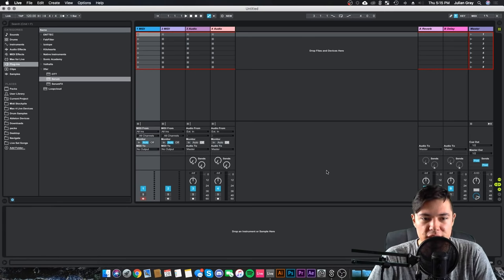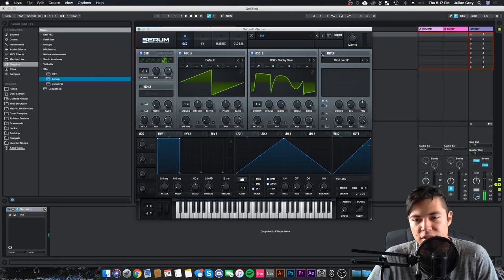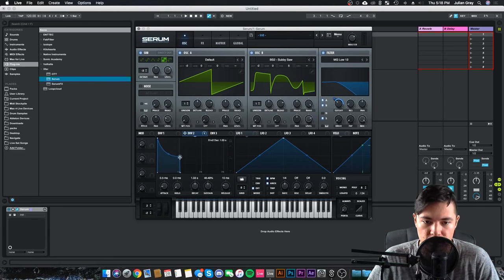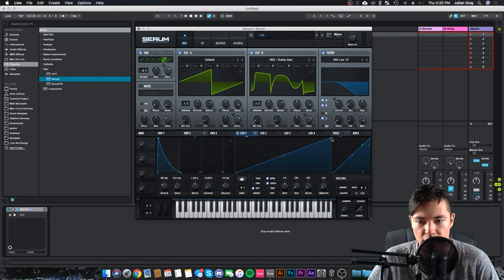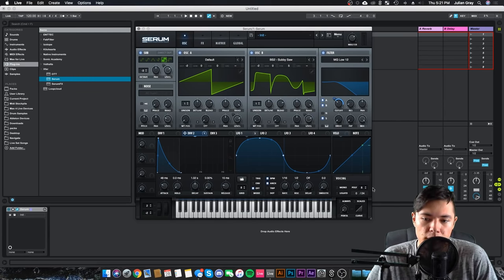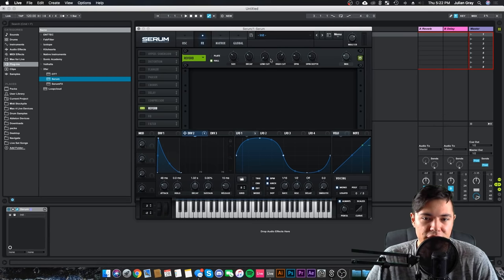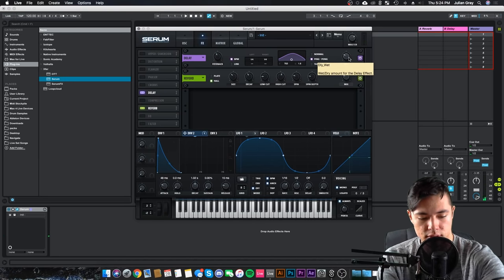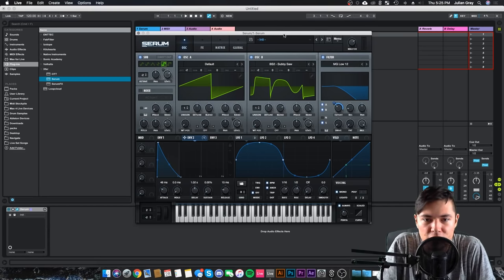How To Make A Melodic Techno Lead In Serum (Stephan Bodzin, Jeremy Olander)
This sound design video explains how to make a melodic techno lead in Serum, popularized by Stephan Bodzin, Jeremy Olander, & Oliver Winters. Enjoy!

-Julian